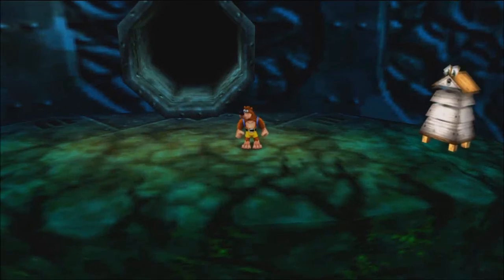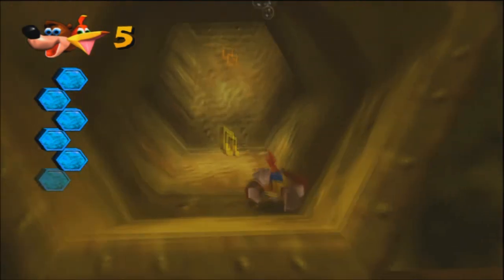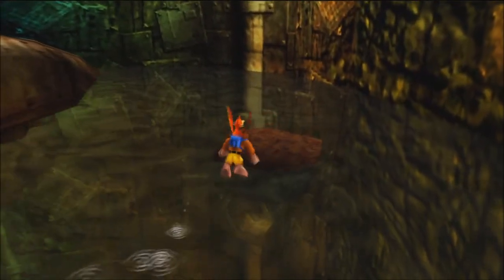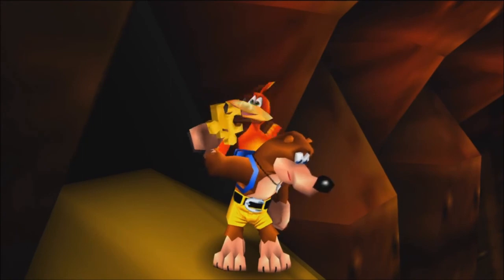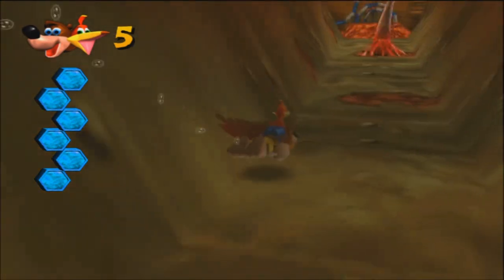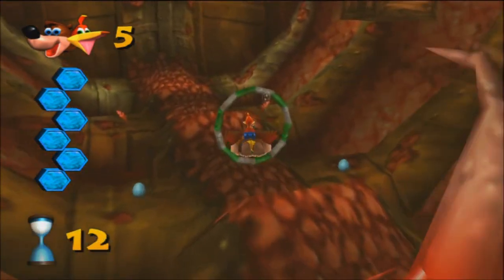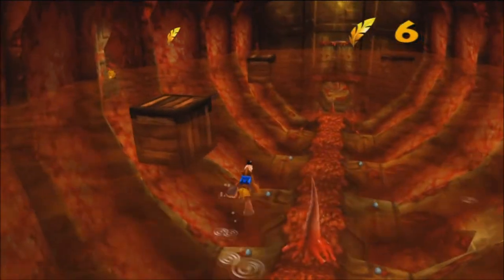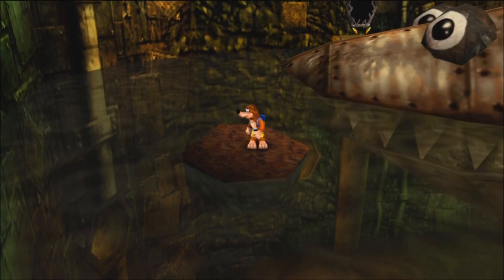Let's Play: Banjo-Kazooie - Part 6 - One Man's Trash..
We meet Clanker, the rather saddened trash compactor, and explore his cavern.